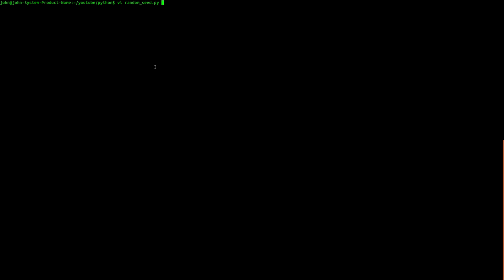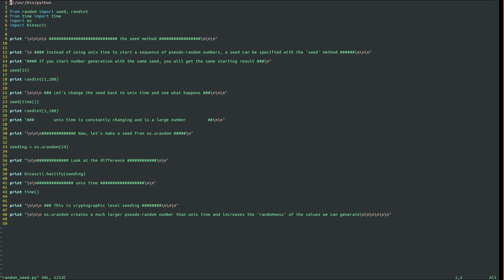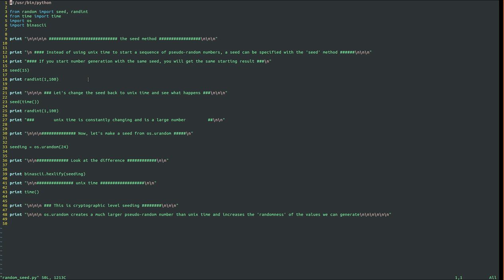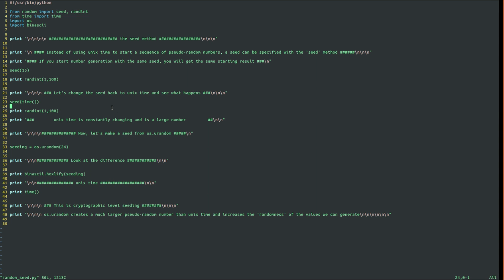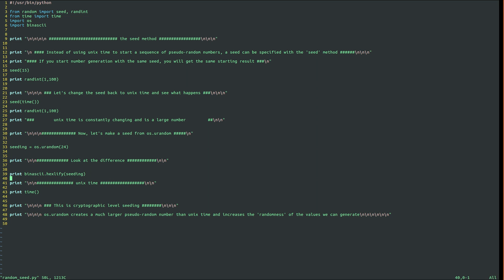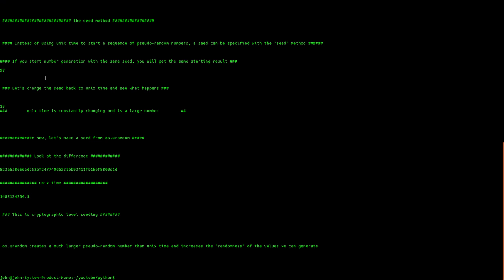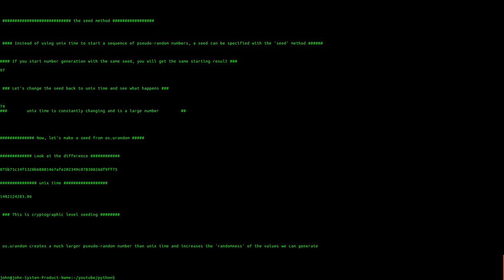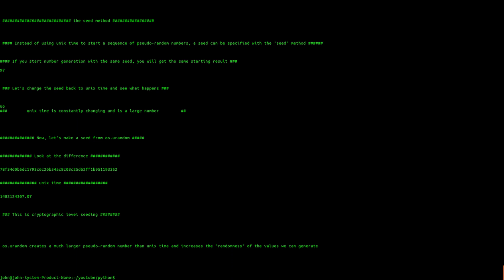python: random: seed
generate crypto-grade seeds for pseudo-random numbers in python